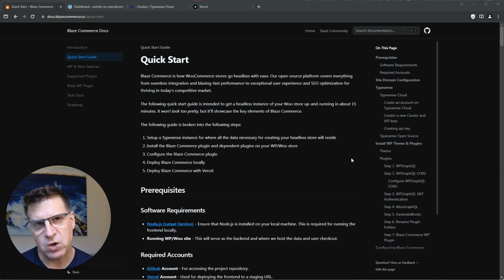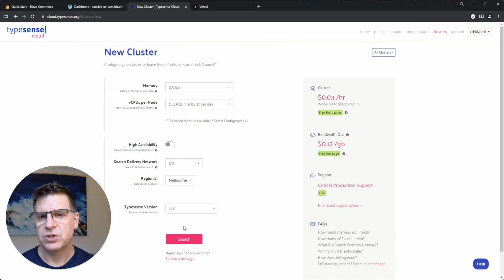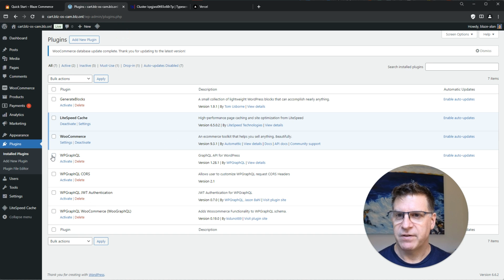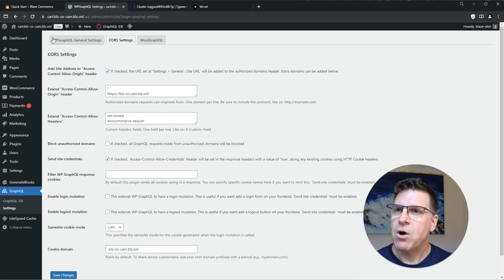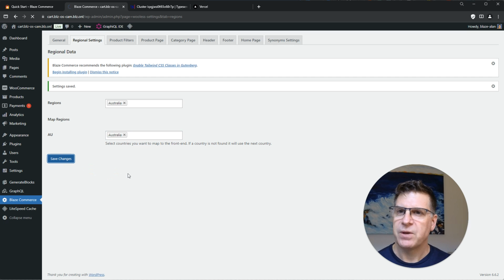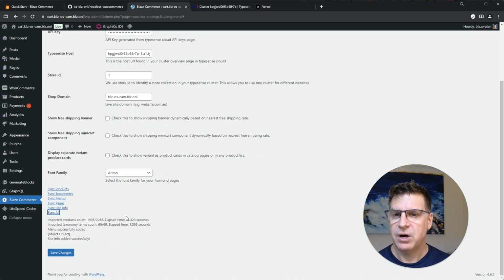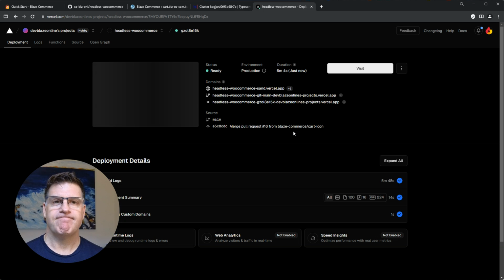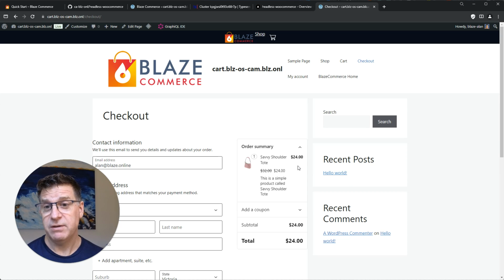Headless WooCommerce in 15 Minutes: Next.js & Blaze Commerce Setup Guide🚀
In this step-by-step tutorial, I'll show you how to deploy a blazing-fast headless WooCommerce store using Next.js and the Blaze Commerce platform. From setup to deployment in just 15 minutes, this guide covers everything you need to get started with modern eCommerce. Perfect for developers, agencies, and WooCommerce users looking to leverage the power of headless architecture.